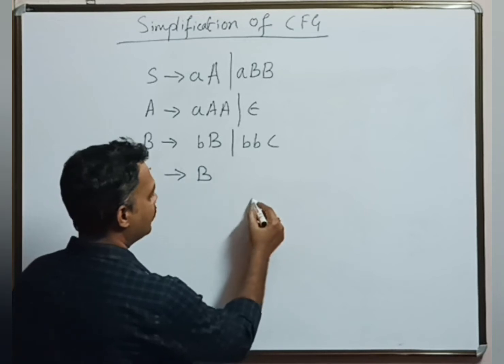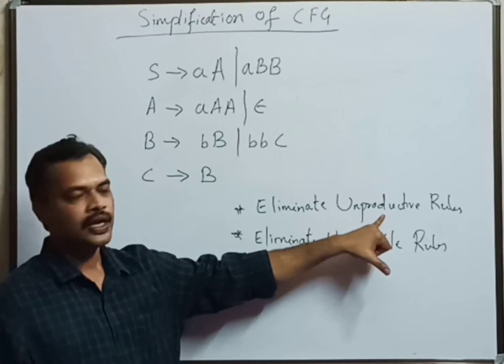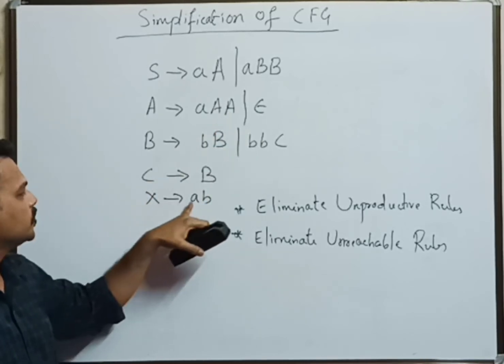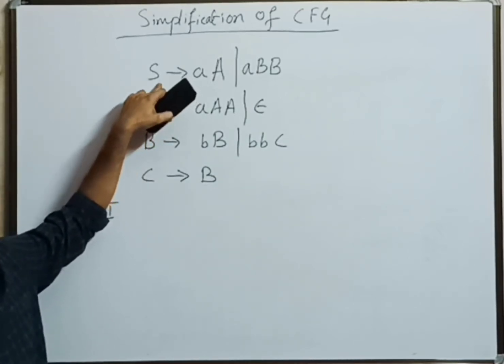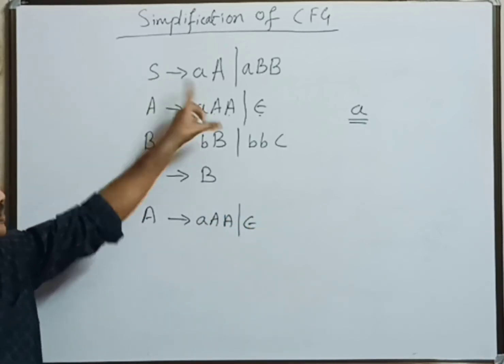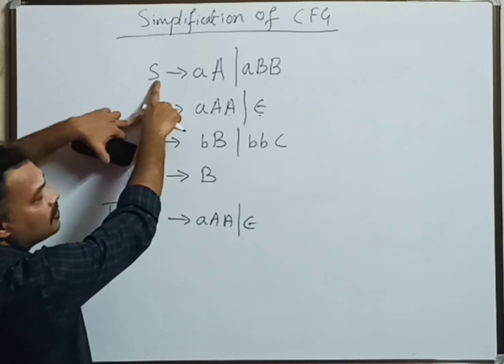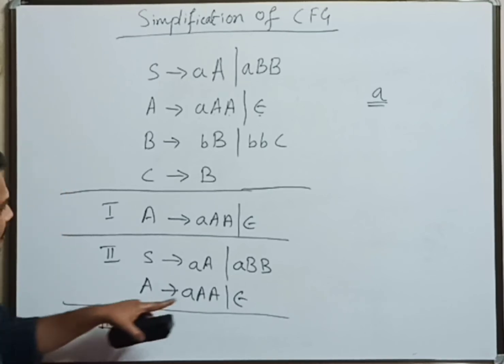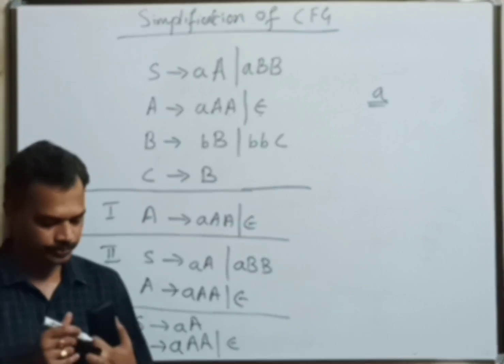Simplification of CFG, in a simple way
This is video about simlifying CFG